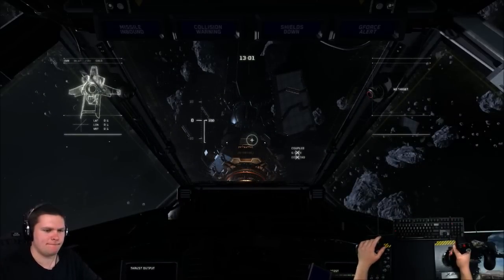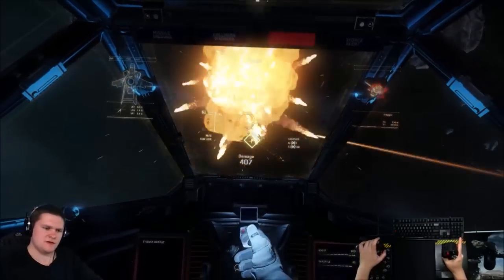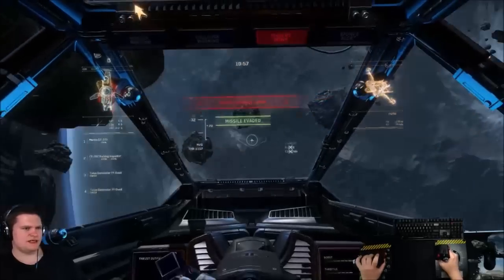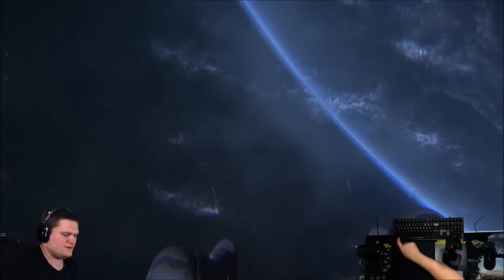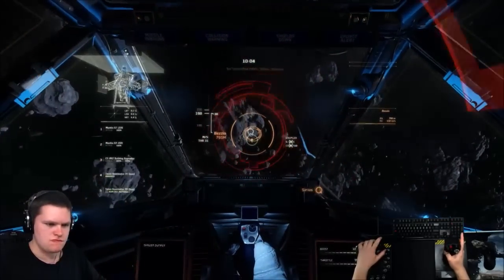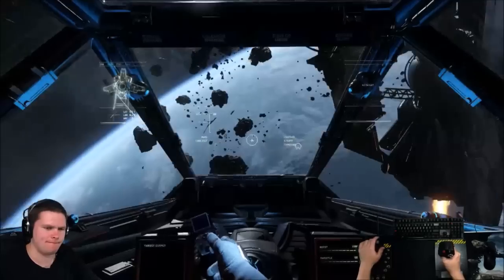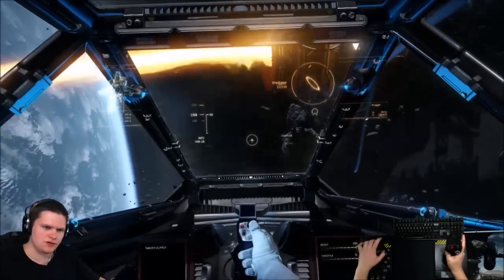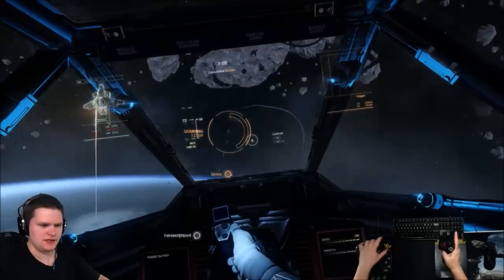Arena Commander - Squadron Battle in hornet.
Star citizen - Arena Commander patch 12.5
Playing Squadron Battle and had a good game in my Hornet.
Close games are always more fun.

Drop in at twitch and follow if you want to join in.